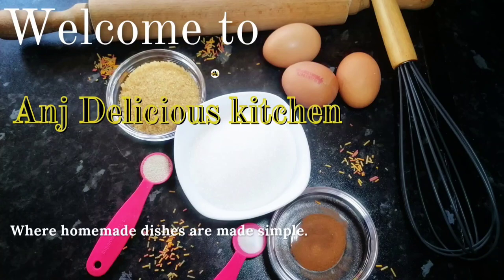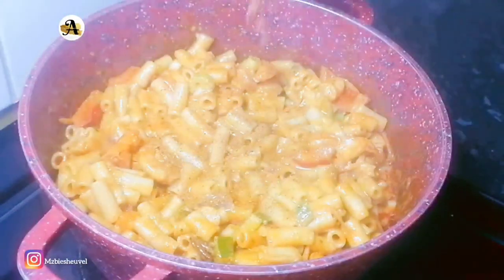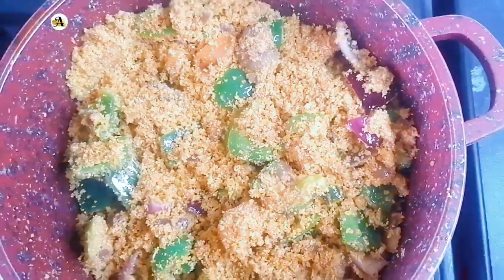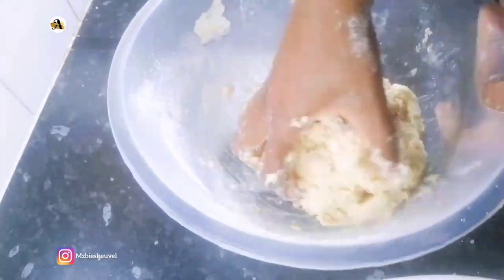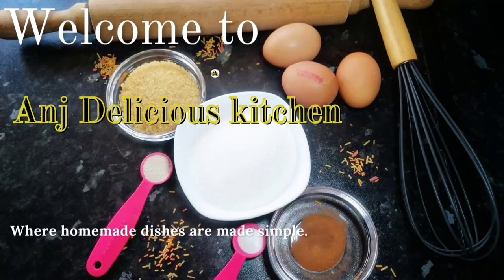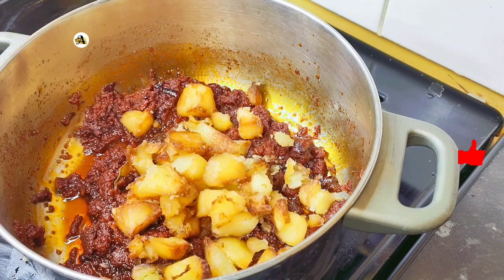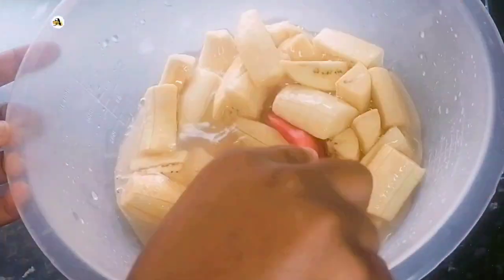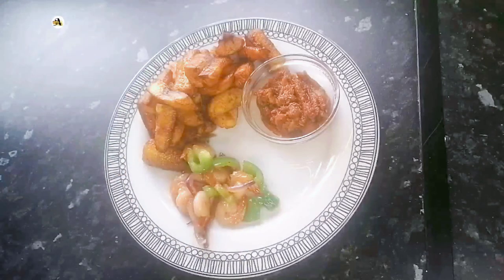Diverse recipes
Song: LAKEY INSPIRED - Warm Nights